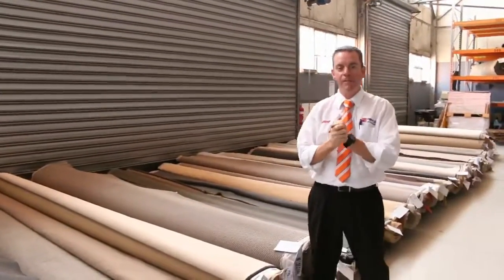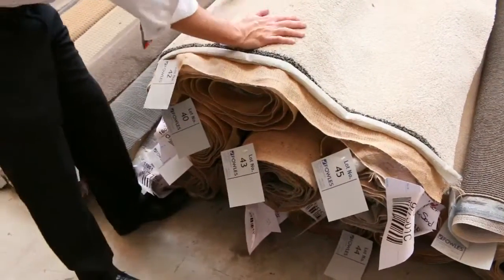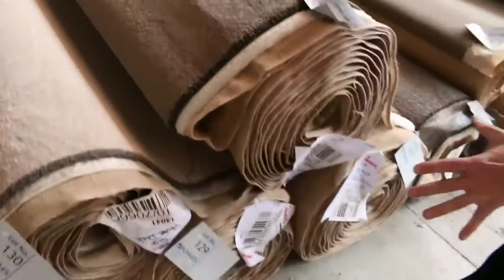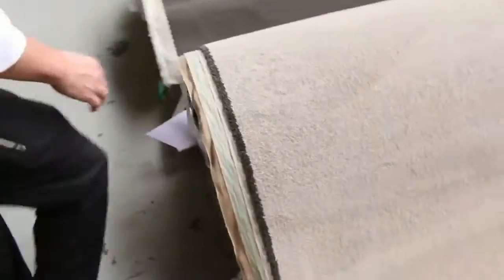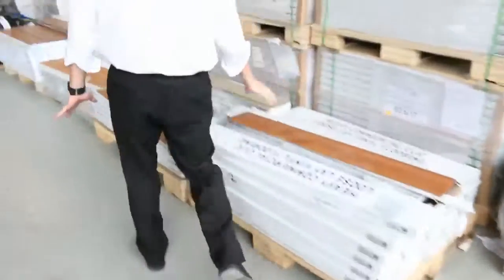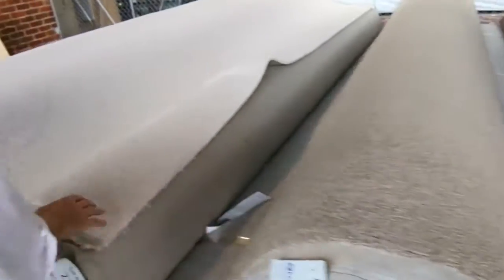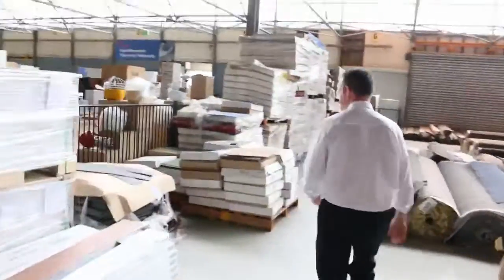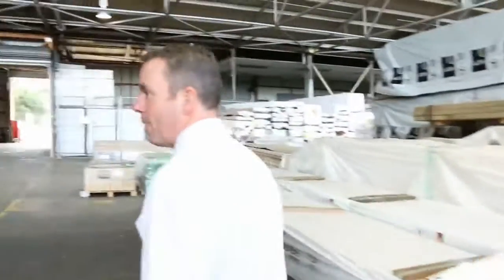Carpet Auction 7 September